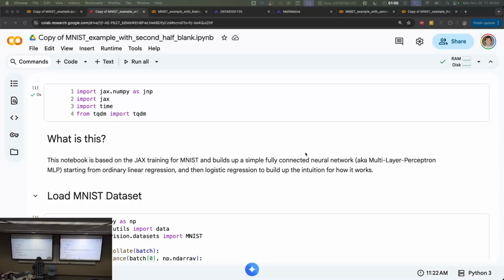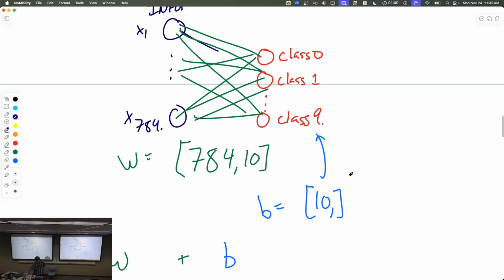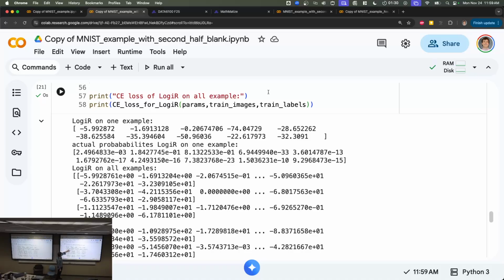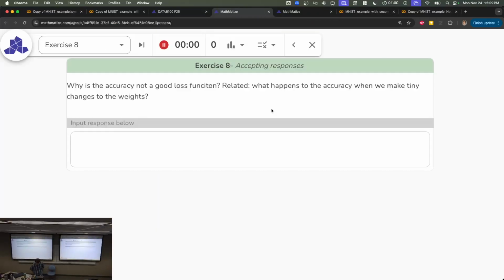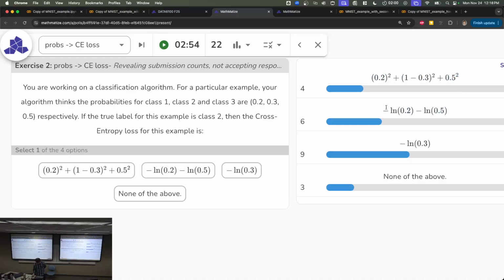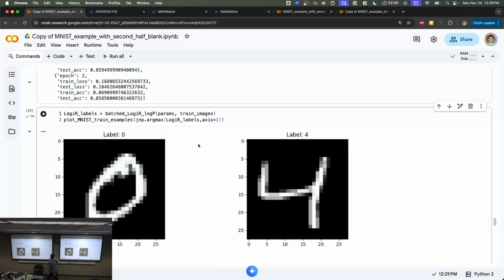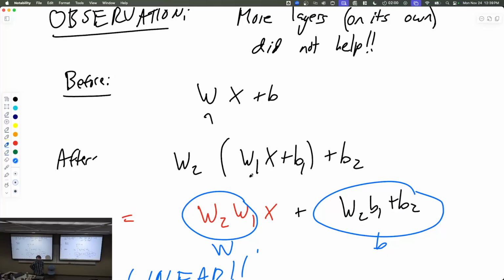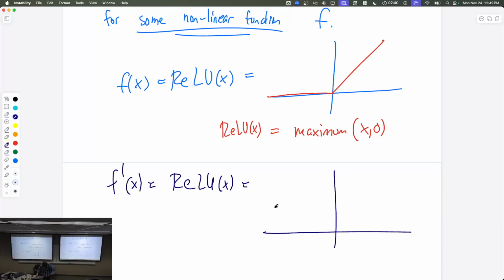From Logistic Regression to Multi-Layer Perceptron on MNIST in JAX | Intro to Data Science M Nov 24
Turning Logits to probabilities, and probabilities to Cross entropy loss, adding more layers and non-linearity to get high accuracy on MNIST